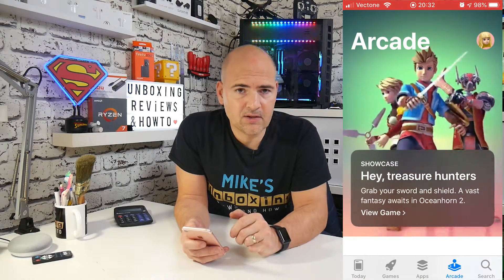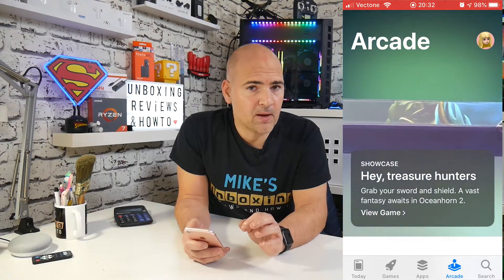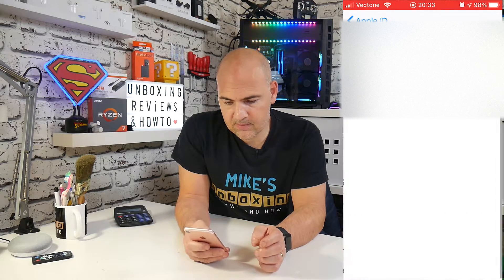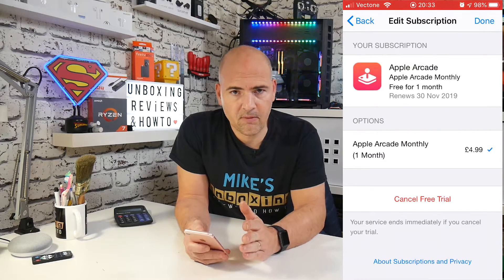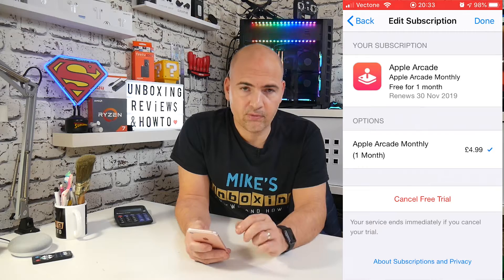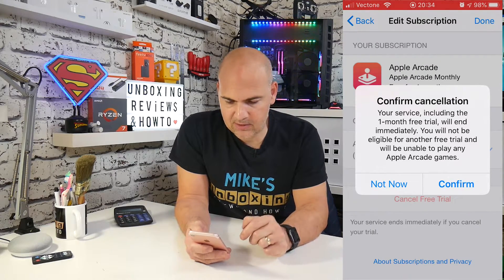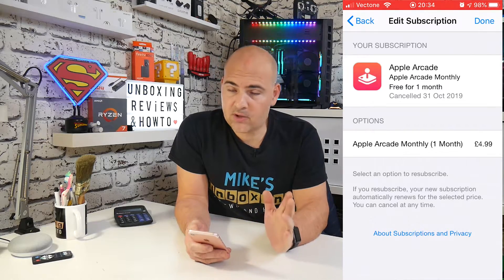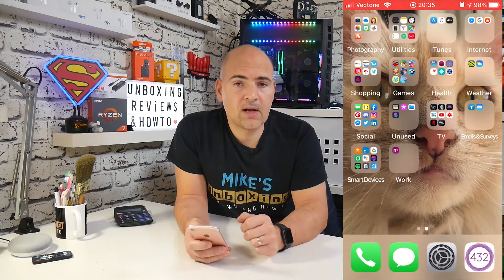Cancel Apple Arcade or 30 Day Free Subscription IOS Devices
How to Cancel Apple Arcade or the 30 Day Free Subscription on IOS Devices

Amazon UK
Amazon US
Amazon CA
Amazon DE
Amazon FR
Amazon ES
Amazon IT